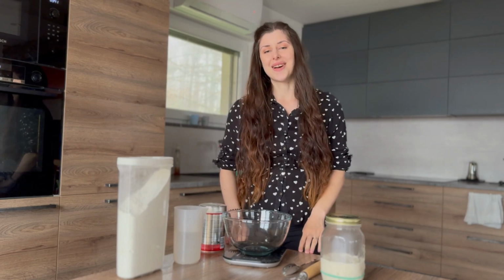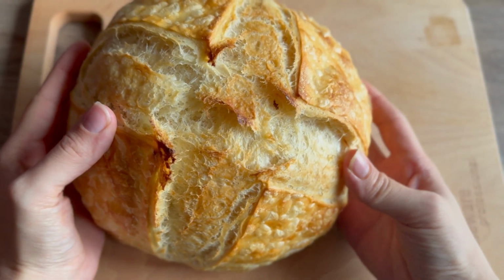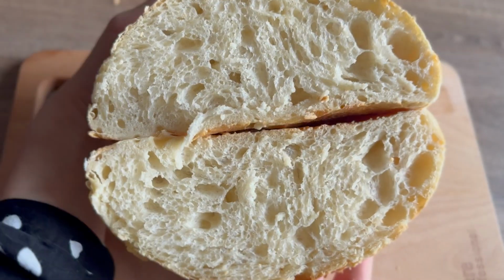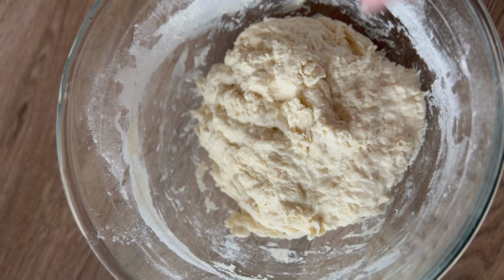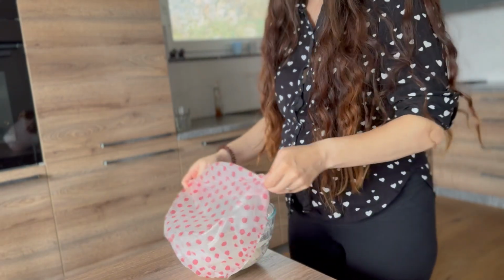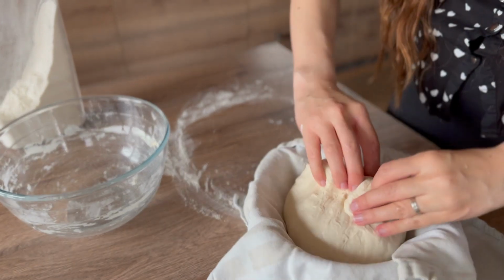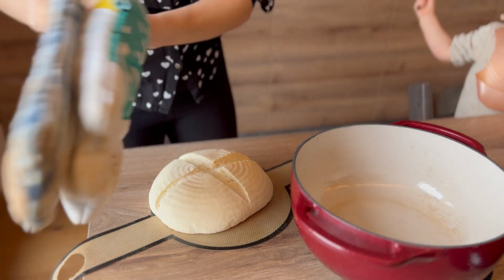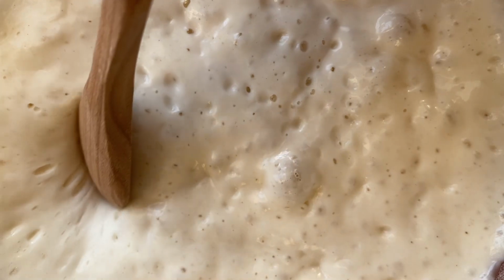Quick Sourdough Bread Recipe | Same Day Sourdough Bread Tutorial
🍞 FREE Sourdough Masterclass →

🌿Want support while building a life-first online business?
Join my free Rooted Creator Collective (community + free video tutorials inside!)
Let’s chat about sourdough baking, food from scratch, and natural living 🤎

In this video, I’m showing you how to bake sourdough bread fast in the same day—yes, from feeding your starter to pulling a great-tasting loaf of bread out of the oven, all in just one day! If you're looking for a quicker way to enjoy fresh bread, this sourdough bread tutorial is for you.

00:00 intro
01:07 mixing the dough
03:37 stretch and folds
04:04 first (bulk) rise
04:24 shaping the loaf
05:23 second rise
05:45 baking tips
06:34 final loaf reveal

🍞Join a private community of 13k+ moms baking sourdough bread on Facebook

If you have any questions, I’d love to help—write them below!